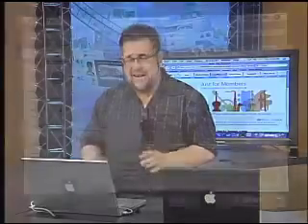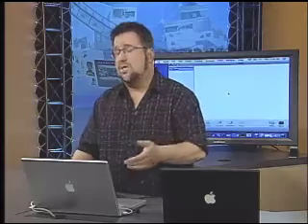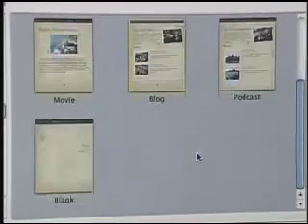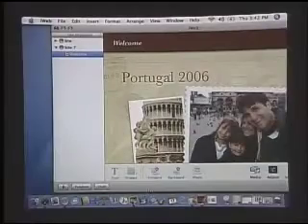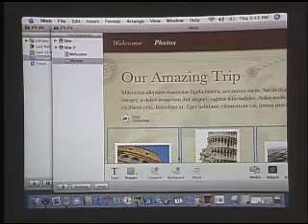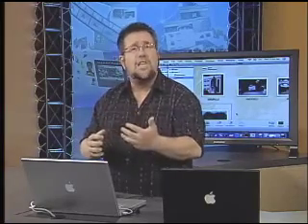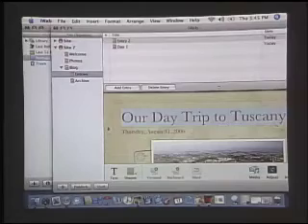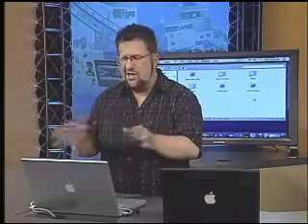Dotto Tech - Season 5 Episode 1 - Iweb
In this segment, Steve Dotto talks about an easy and fast way of publishing our own web sites using Iweb application from .Mac.For more information please go